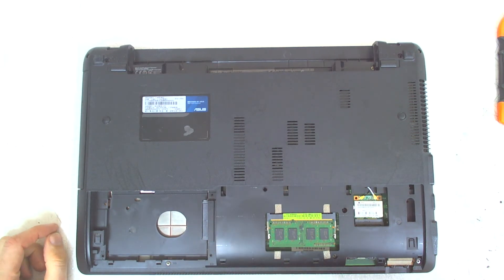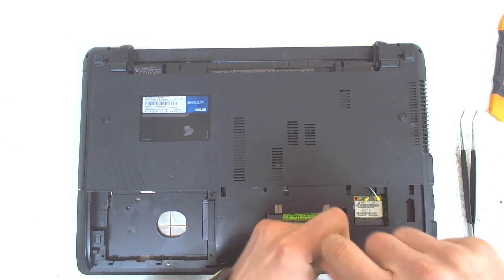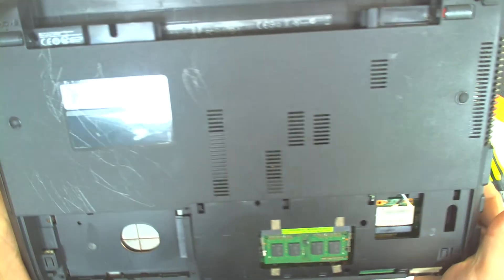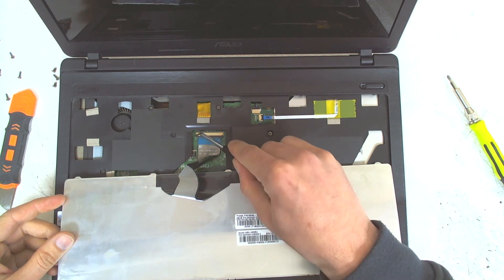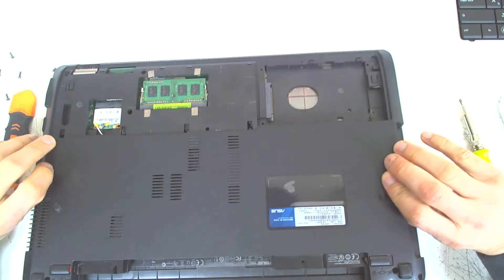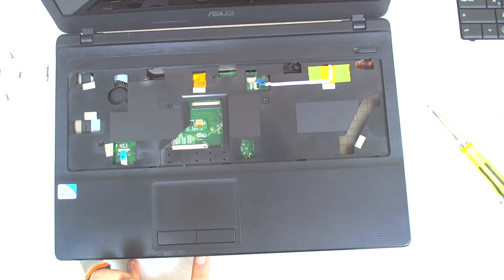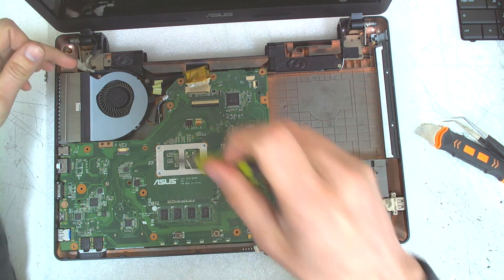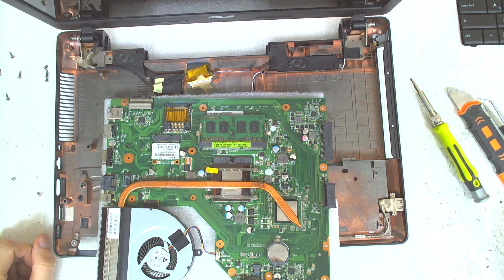Asus X54C Disassembly / FAN Cleaning